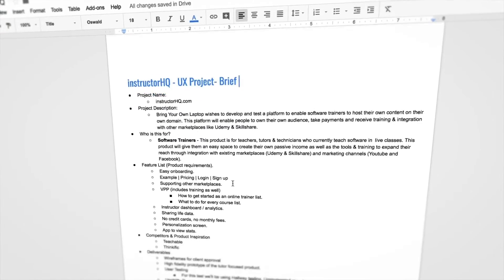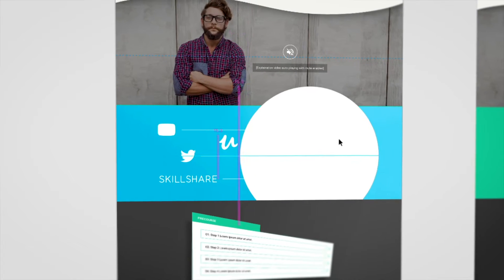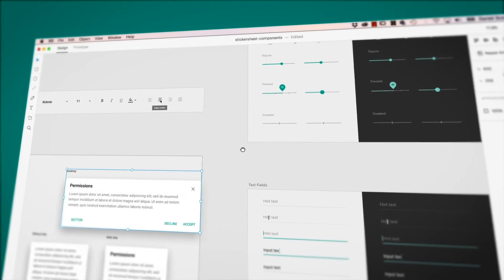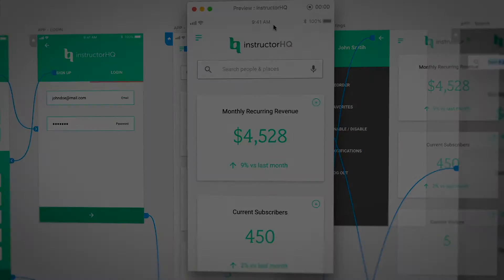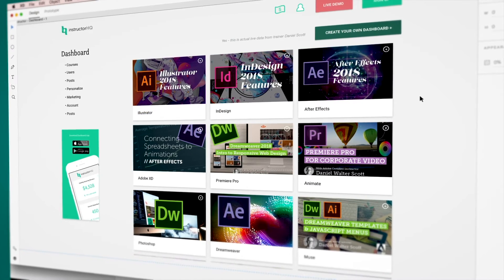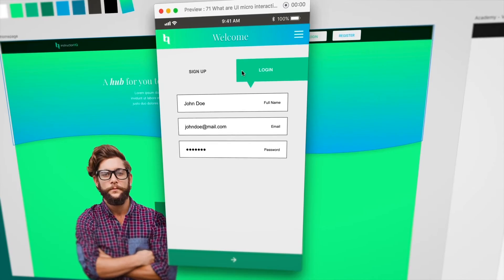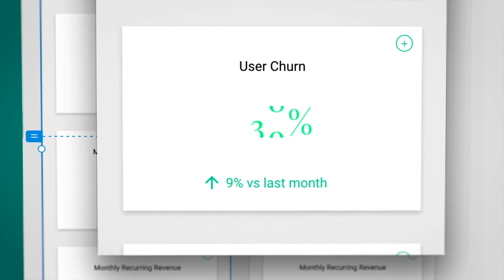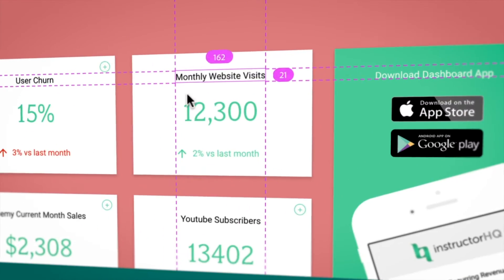Introduction to User Experience Design Essentials - Adobe XD UI UX Design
Introduction to User Experience Design Essentials - Adobe XD UI UX Design by Bring Your Own Laptop, get your free downloadable exercise files and printable PDF

XCAKP1JLJHIMSMT6